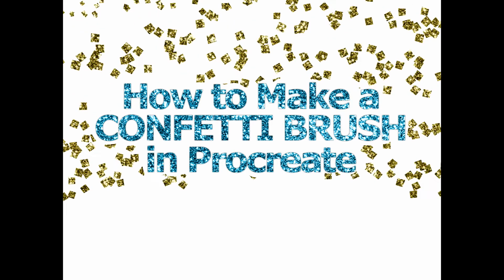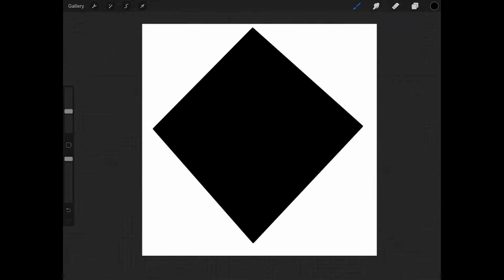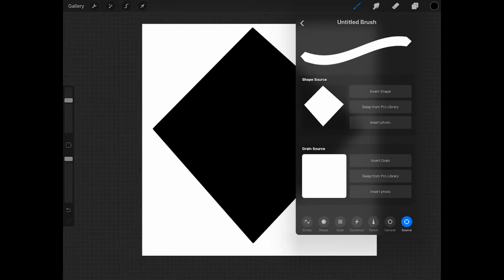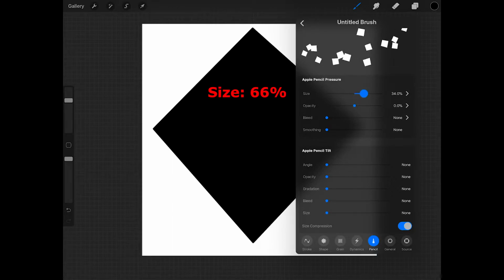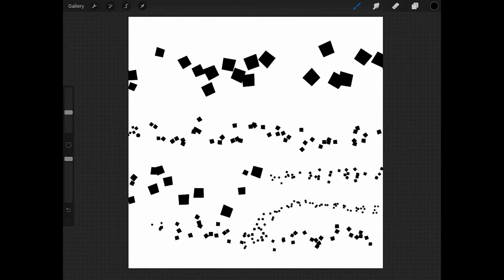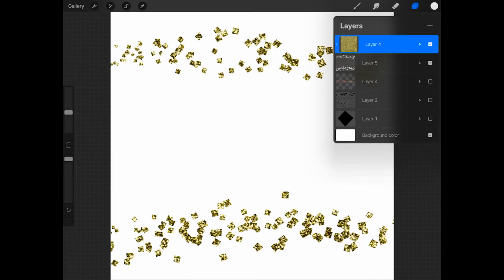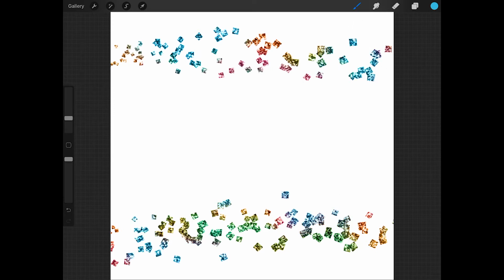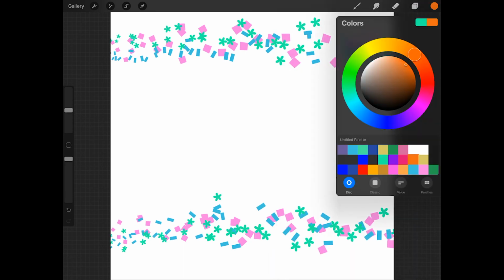How to Make a Confetti Brush in Procreate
This process has changed a bit since Procreate updated to Procreate 5. Here's a blog post about how to make a multicolor confetti brush in Procreate 5

In this tutorial, I'll show you how to make a simple custom confetti brush in Procreate. Then I'll explain how to create multicolored confetti and how to add a texture to the confetti using a clipping mask.

For best results, use an Apple Pencil.

To see how I made the glitter texture that appears in this tutorial, watch my "How to Make a Glitter Texture in Procreate" video